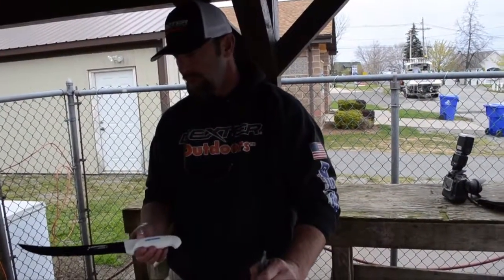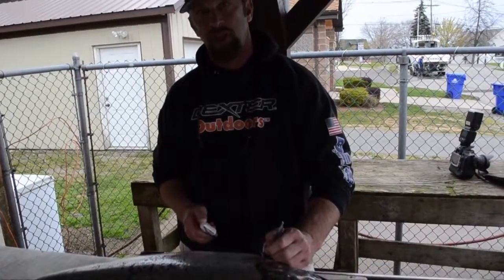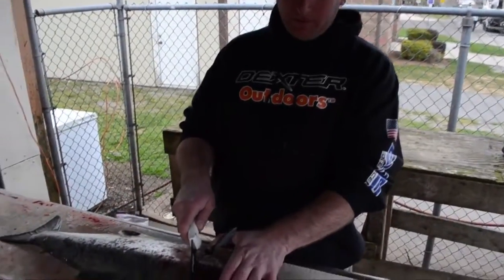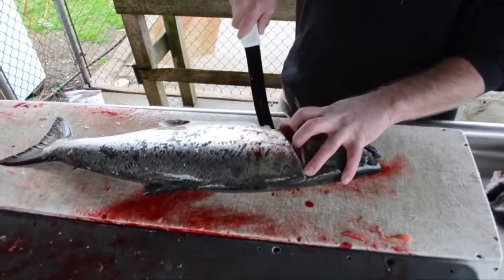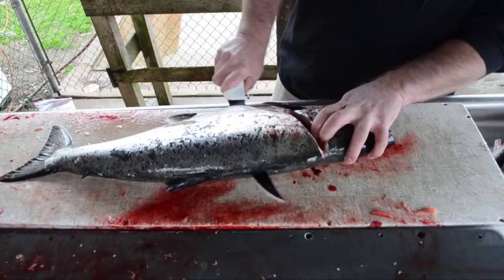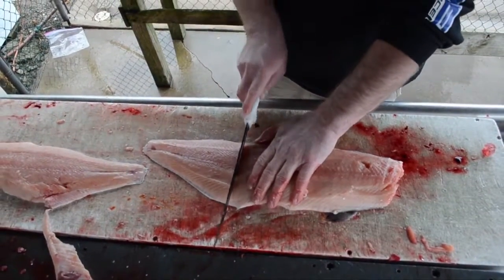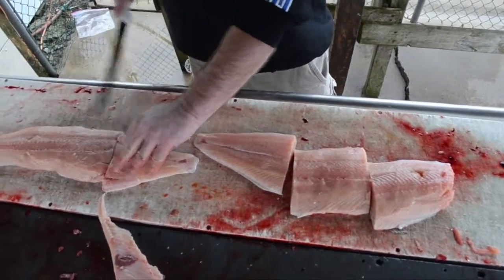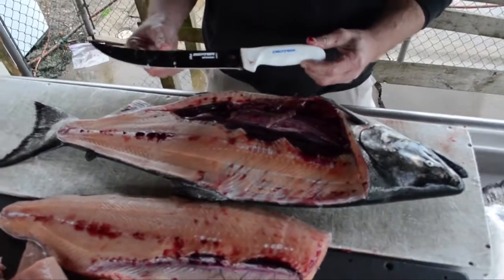Dexter Fillet King Salmon